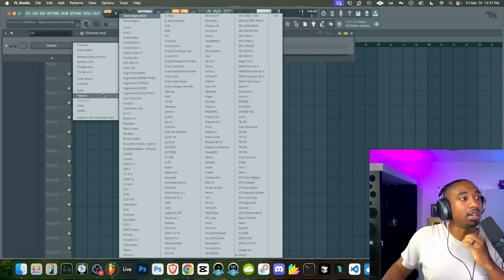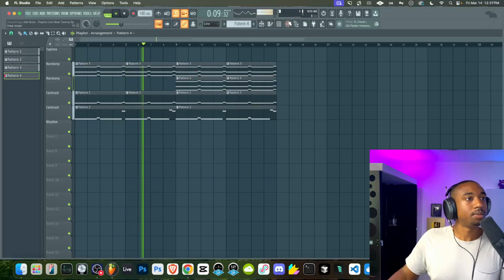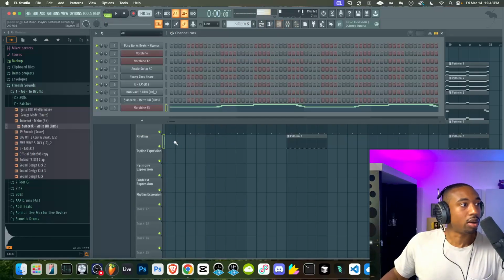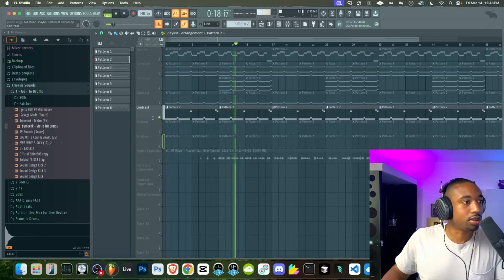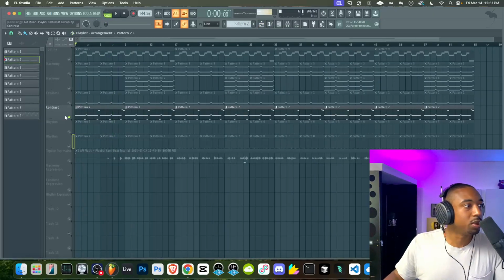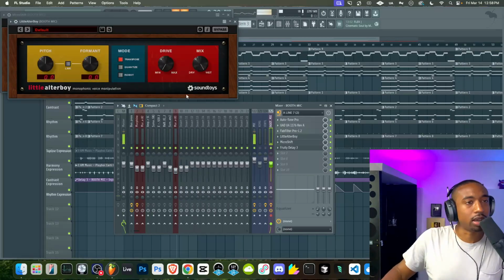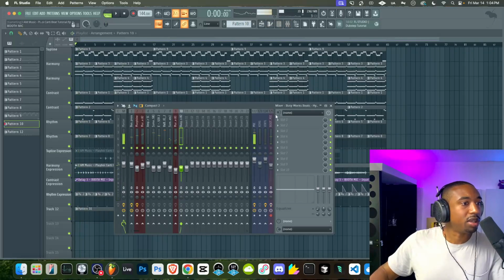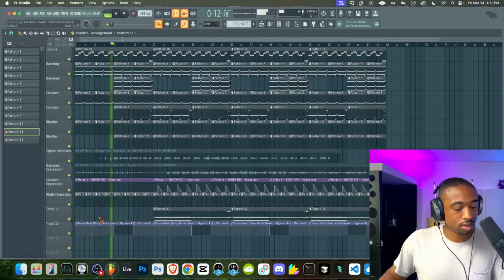Playboi Carti I AM MUSIC Beat | FL Studio Tutorial